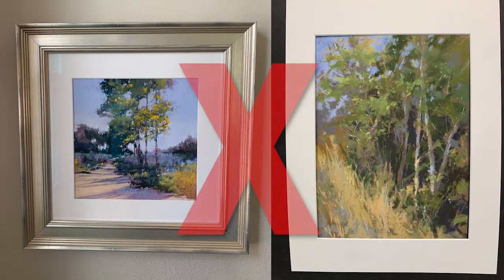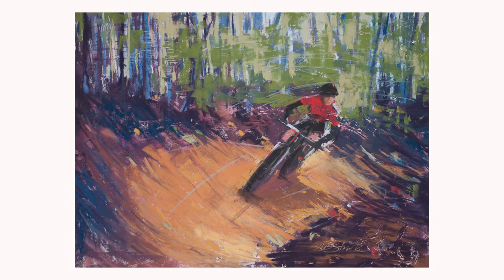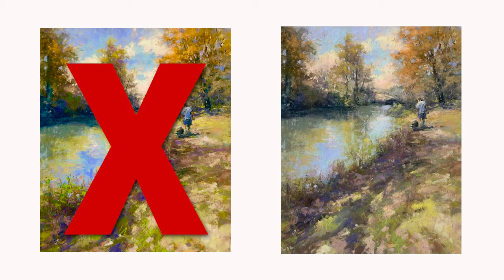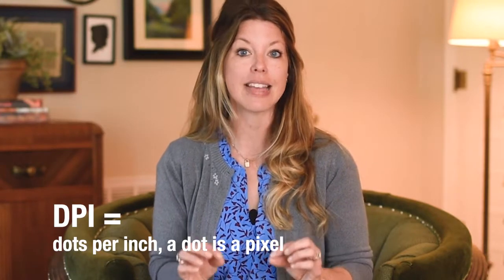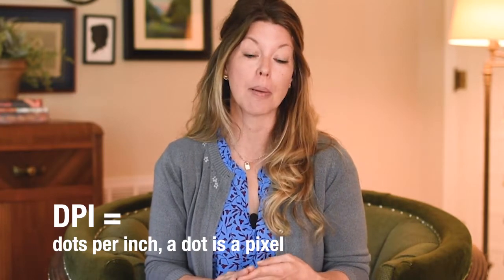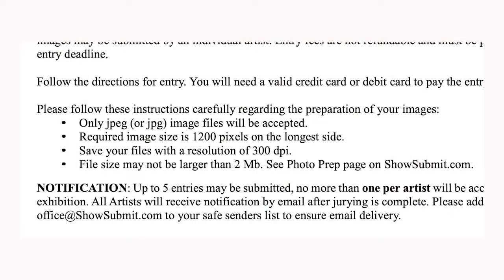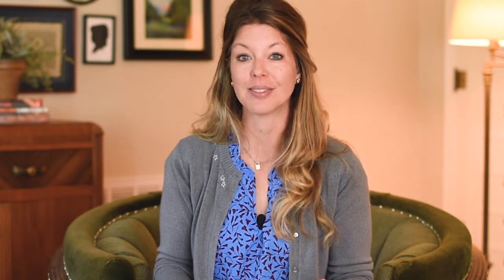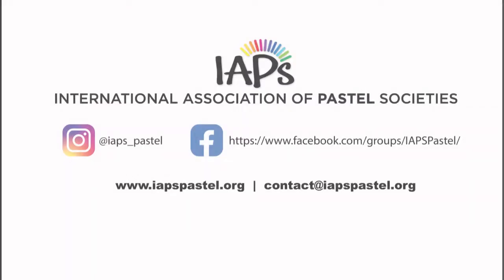2021 IAPS PhotographingYourWork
Help in photographing your pastel painting for entering exhibitions.